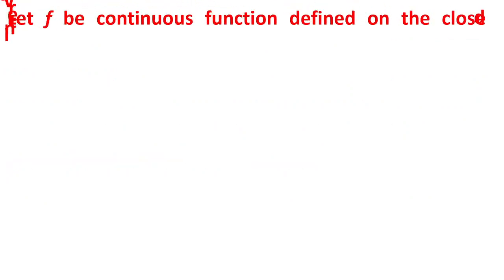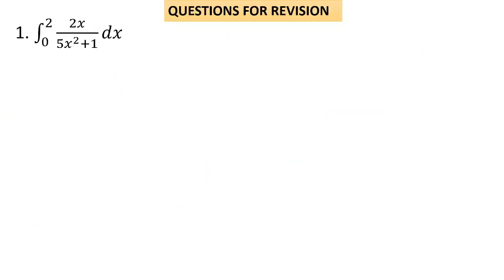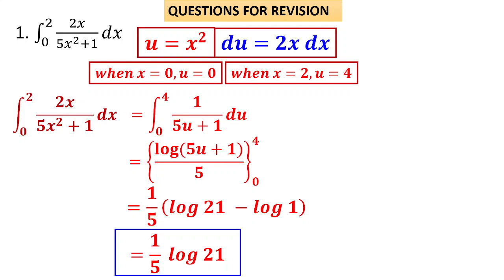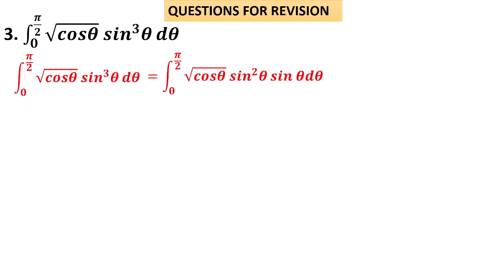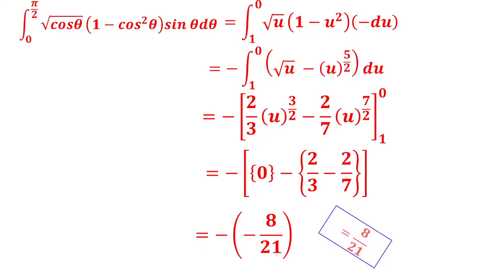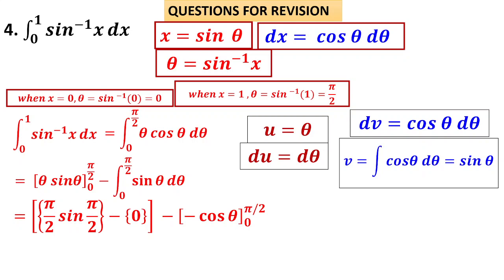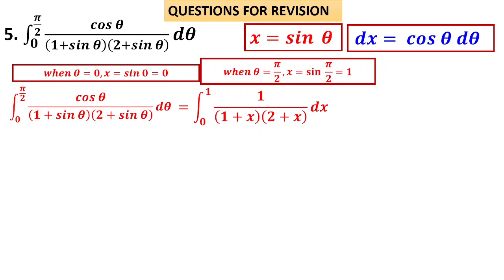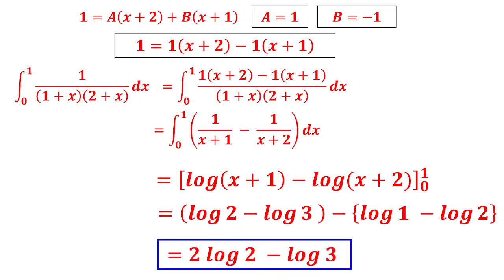EVALUATING DEFINITE INTEGRAL USING SUBSTITUTIONS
Vido on 'Evaluating indefinite integral using substitution'